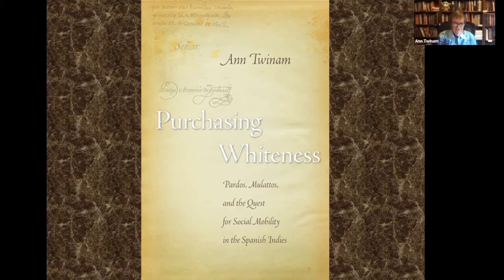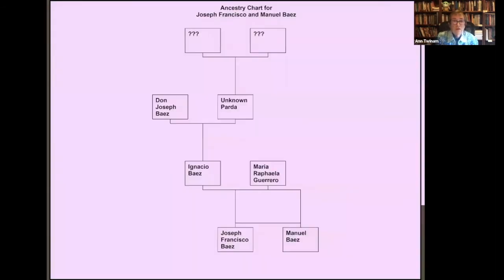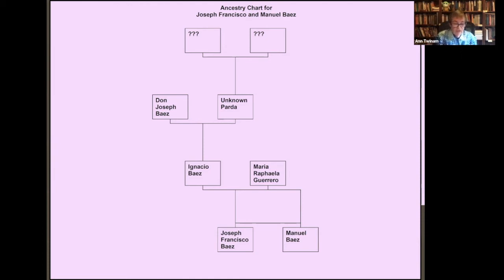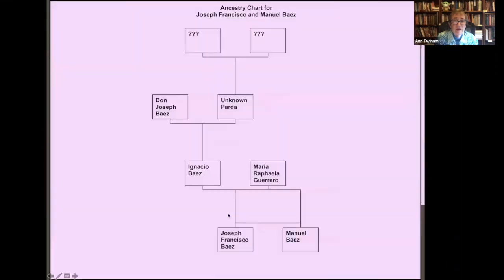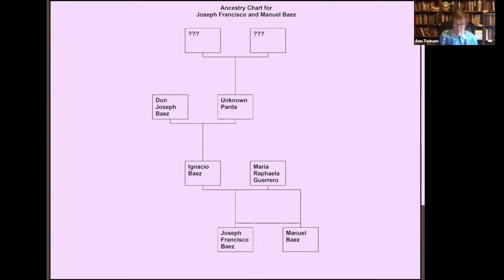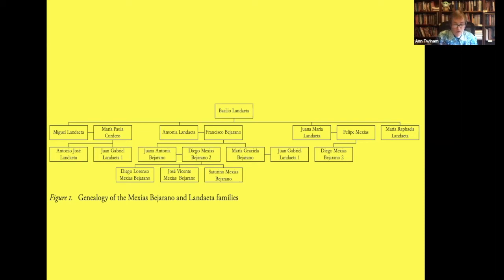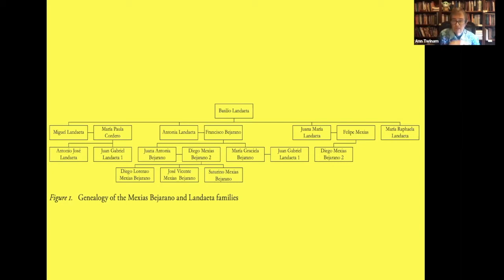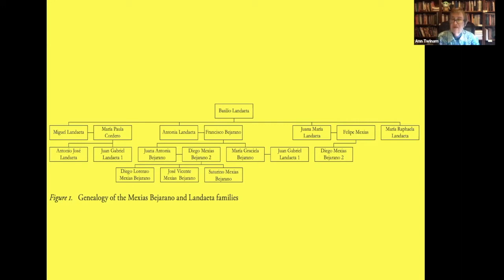Whiteness and the Casta System in Colonial Latin America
Presented by Dr. Ann Twinam

Zoom Webinar
Latino/Latin American Studies Department

The colonization of Spanish America resulted in the mixing of Natives, Europeans, and Africans and the creation of a discriminatory casta system. Still, members of mixed races could potentially free themselves from such restrictions through the purchase of a gracias al sacar – a royal exemption that bestowed the privileges of whiteness. For more than a century, this possibility of purchasing whiteness has fascinated scholars as a marker of historic differences between North and Latin American treatments of race. Dr. Twinam will present from her book Purchasing Whiteness and discuss the history of race and the negotiation of inclusion and exclusion in Latin America.